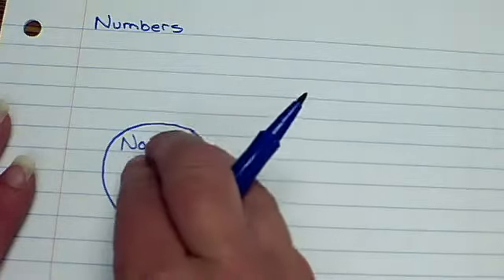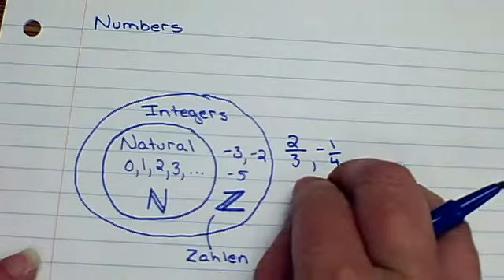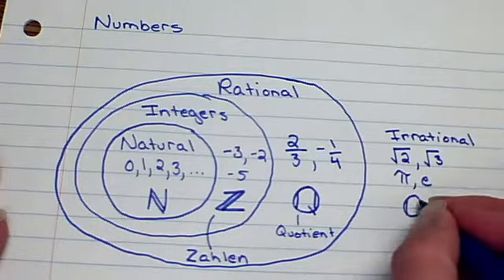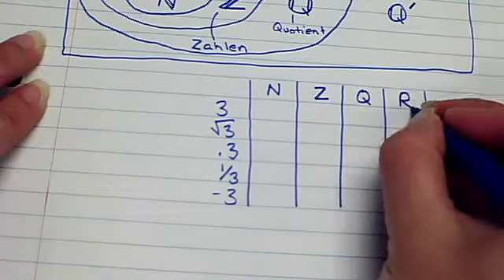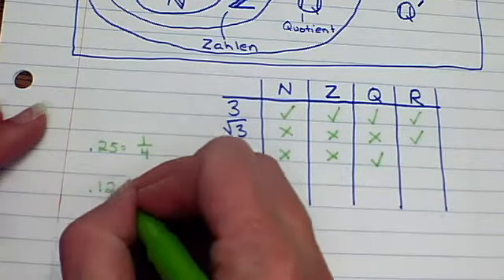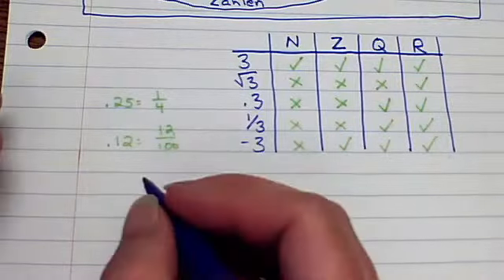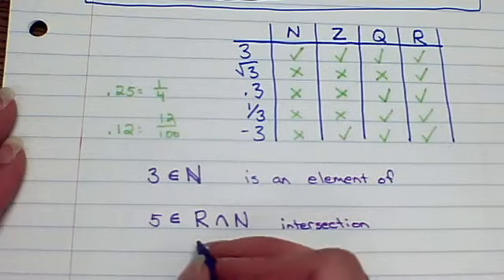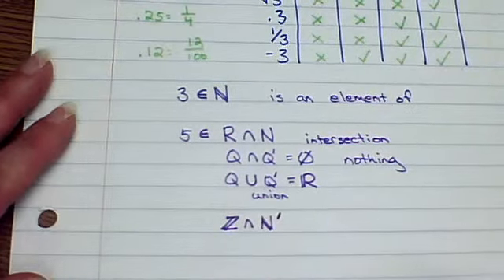Organization of Numbers